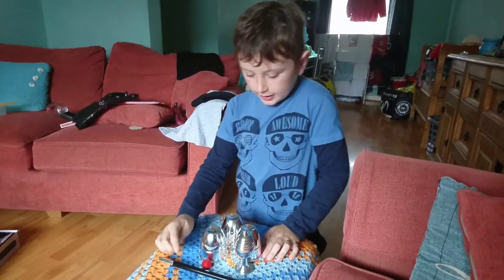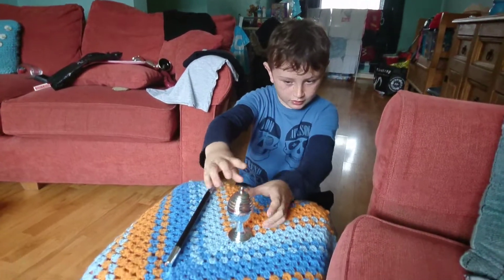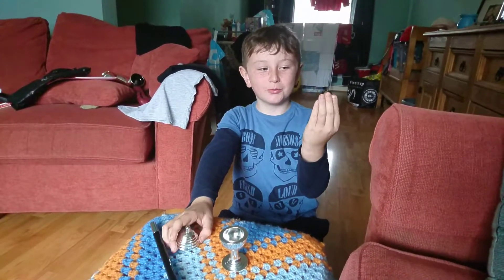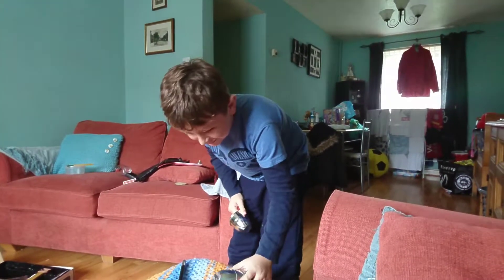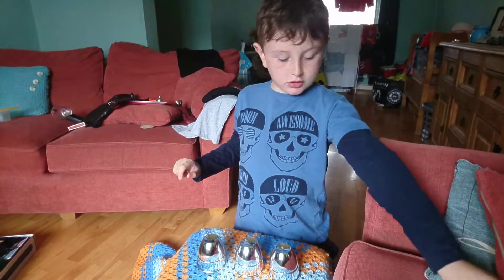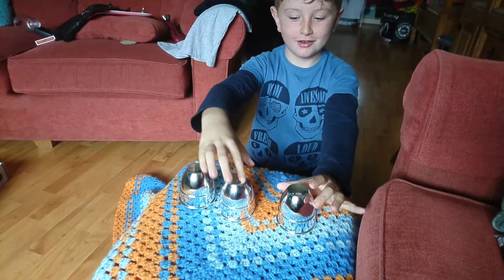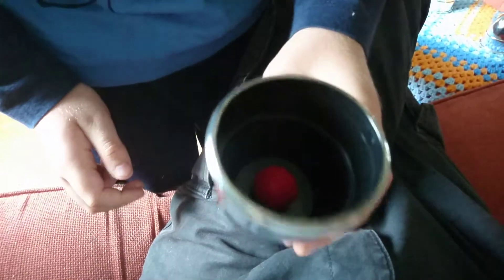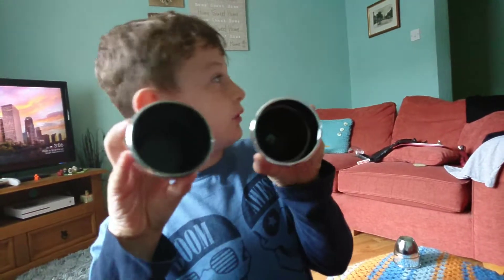Rowan's magic show